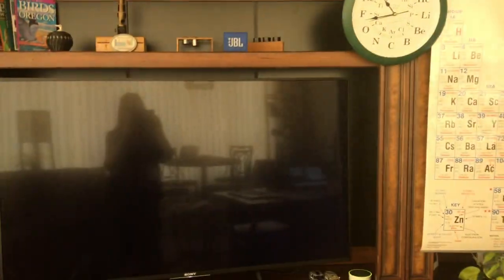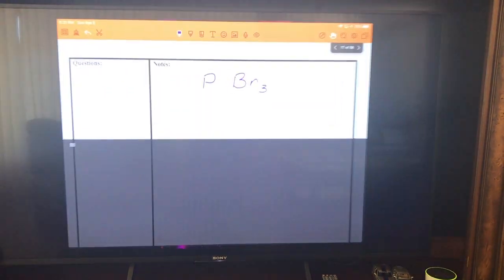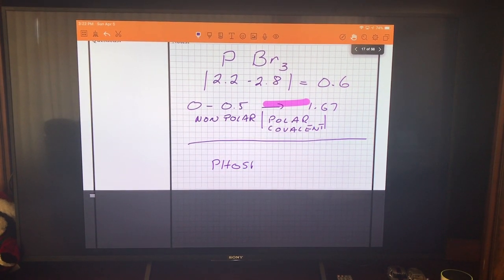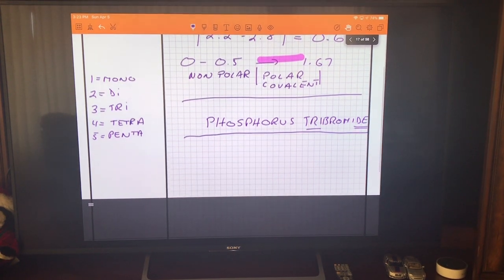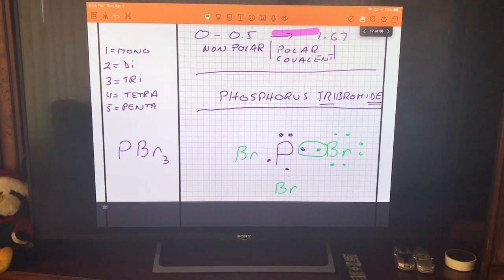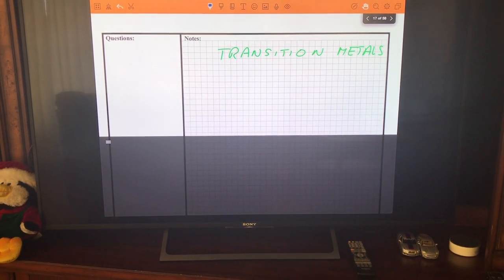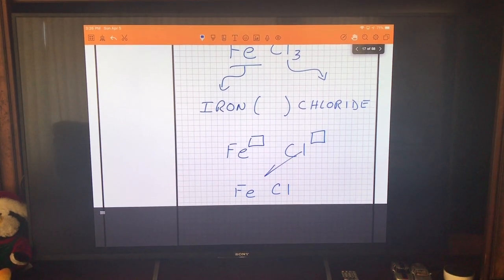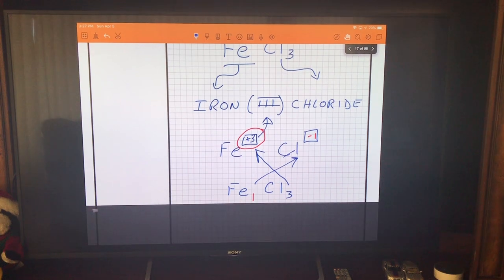Review of Names for Transition Metal Ionic Molecules and Covalent Bonding